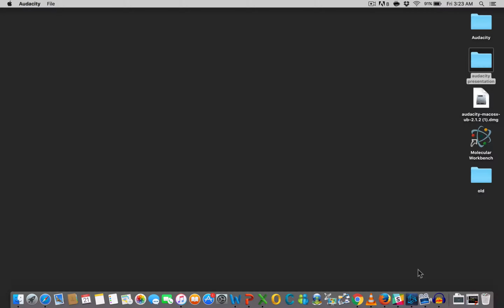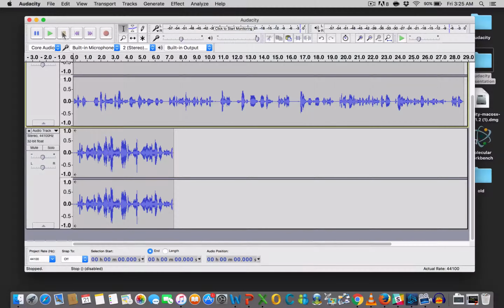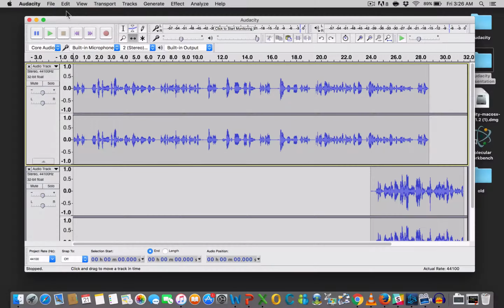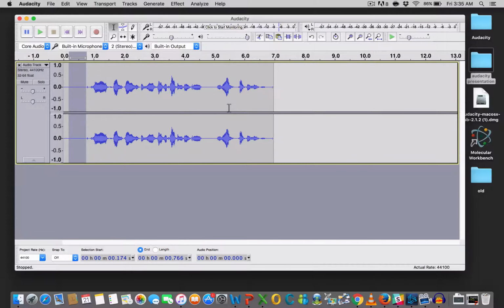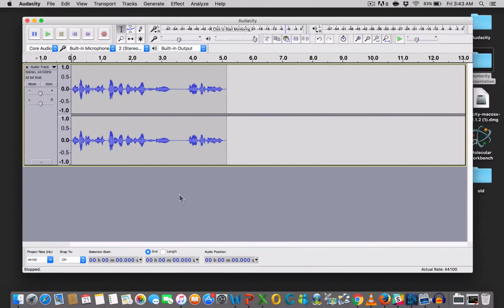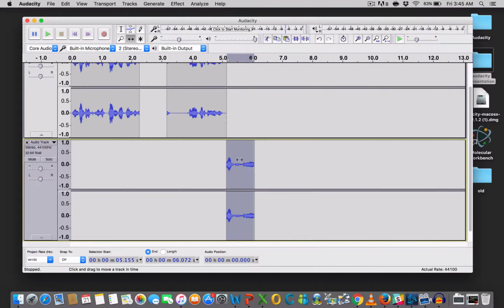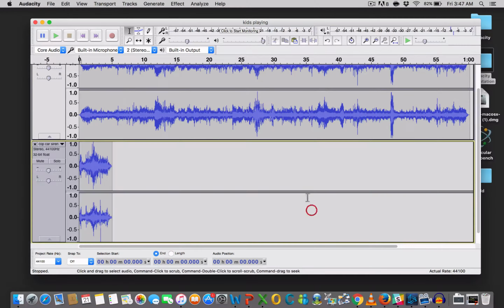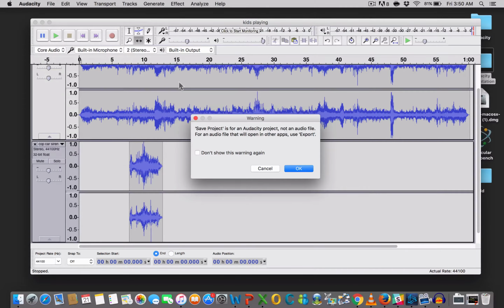Audacity Basics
Hey Guys,
I don’t have a technical background and this is the first time I am using Audacity. But just after a few hours of playing around with the software and using my regular Macbook and built in microphone, I was able to create my own podcast and mix some audio files. My point is that it does not take long and much to get using Audacity. Oh, and did I mention Audacity is free. This short video covers what I have learned so far, which by no means goes over all the features of Audacity but at the end of this video you should be able to create and export your own podcasts as well as import and mix audio files.
Be sure to check out my other video, ‘Audacity: Voice Effects’ where I show you how to manipulate your voice to sound like Batman, a ghost as well as a robot using Audacity.